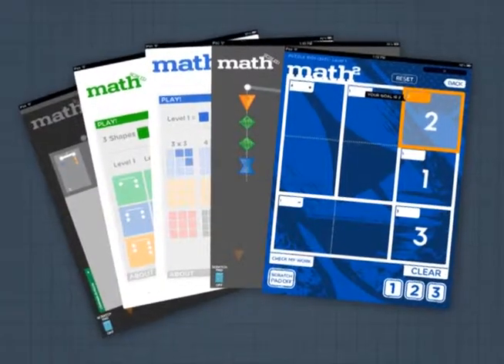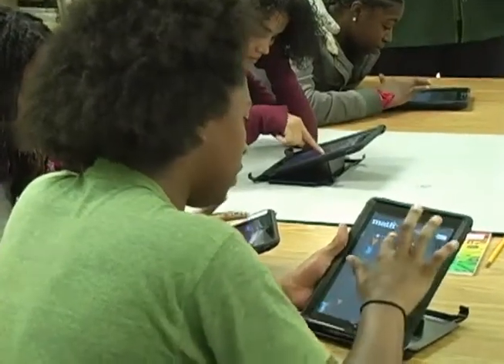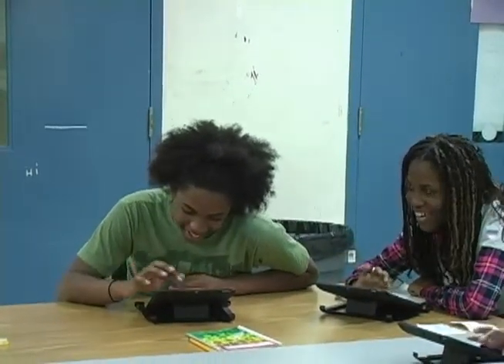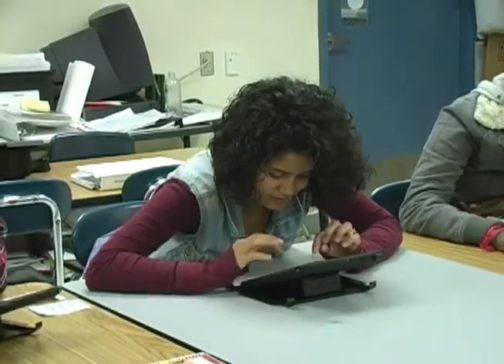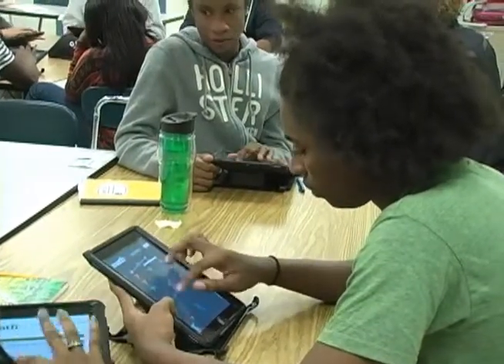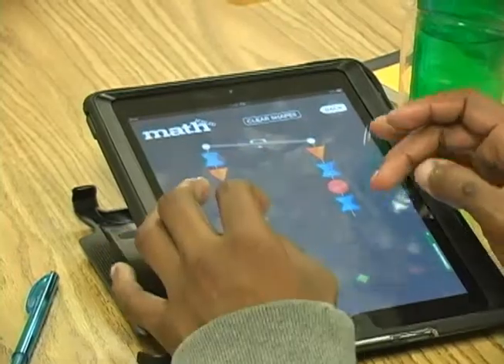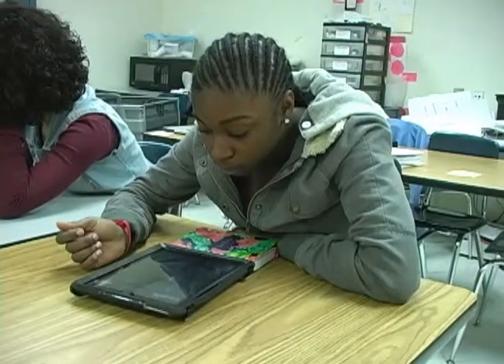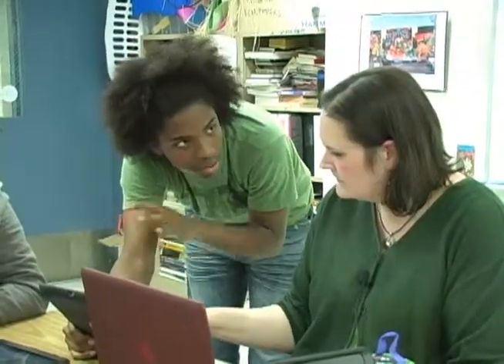iSolveit Overview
iSolveIt is a mobile digital learning environment that supports the development of logical thinking and reasoning skills, which are essential competencies of algebra and mathematics in general. The environment includes a collection of tablet-based puzzles that have been designed using the principles of Universal Design for Learning (UDL).